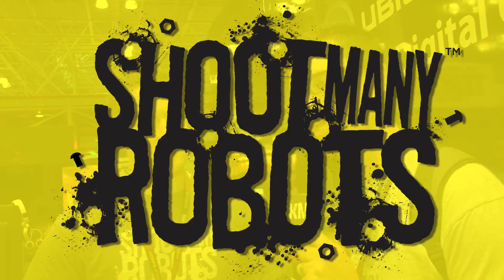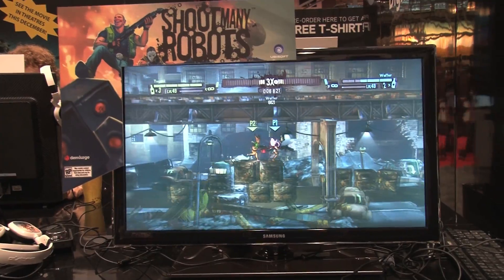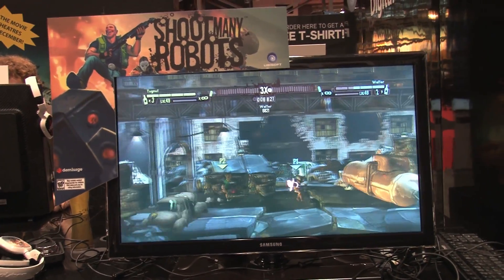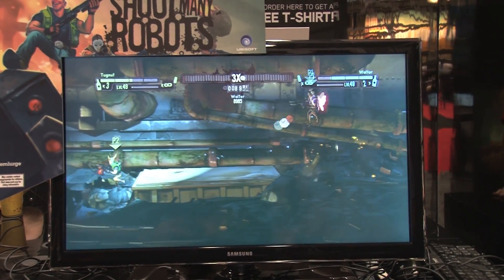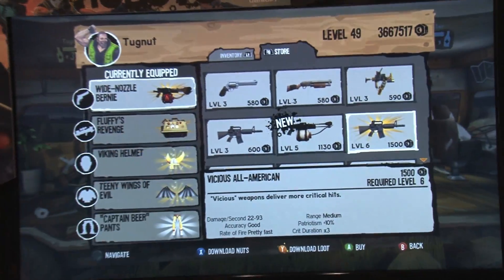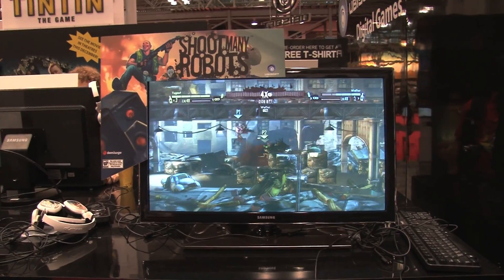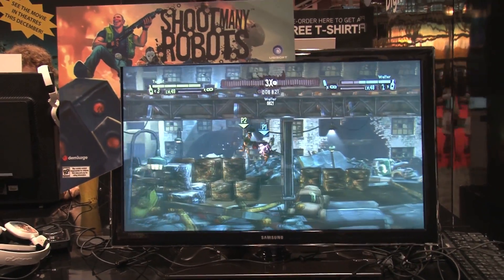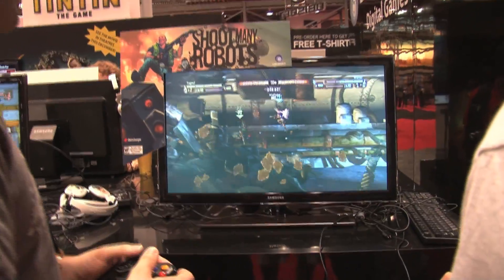Shoot Many Robots: Interview with Josh Glavine at New York Comic Con 2011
Game looks sweet! You'll be able to download it in 2012! Keep an eye out for it.